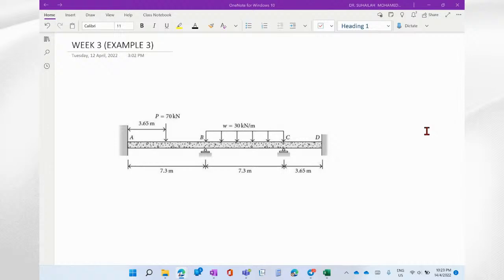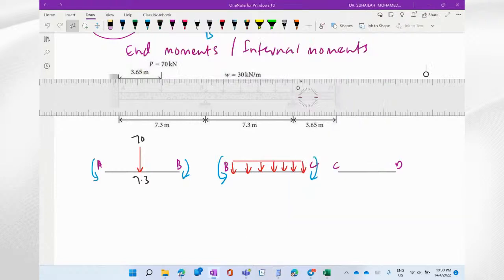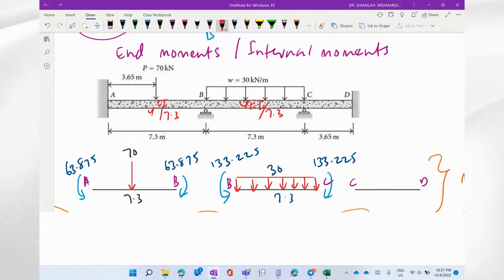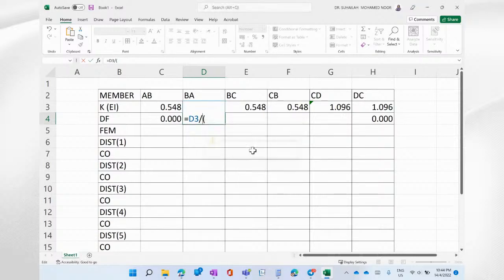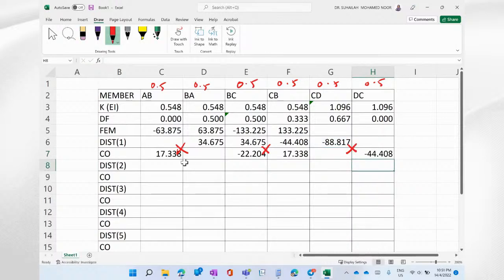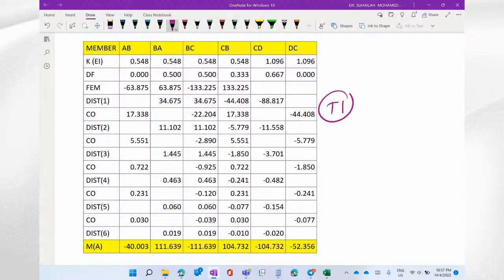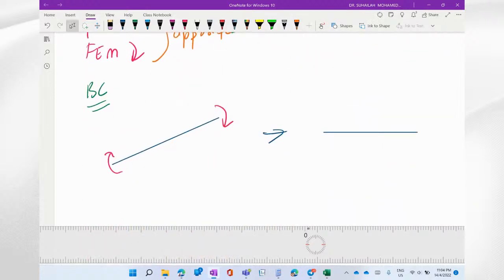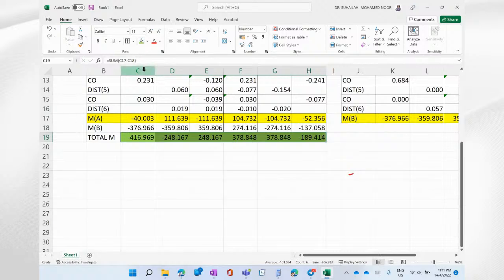Beam with support settlement (Full Example) 14/4/2022